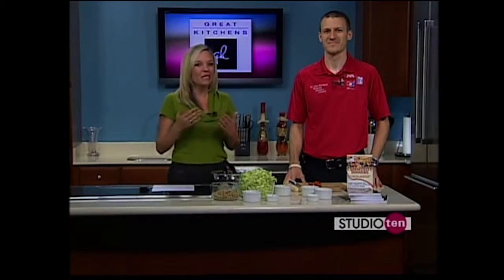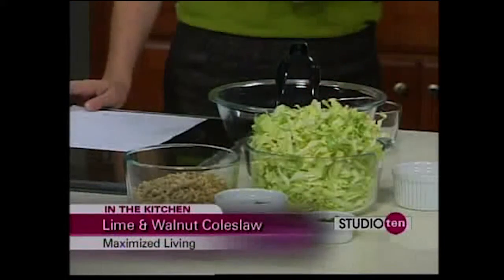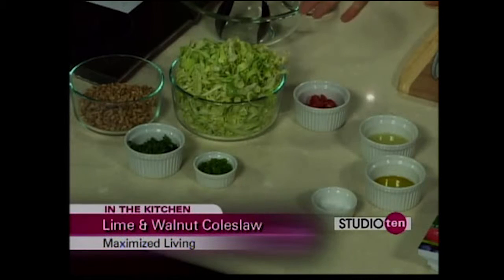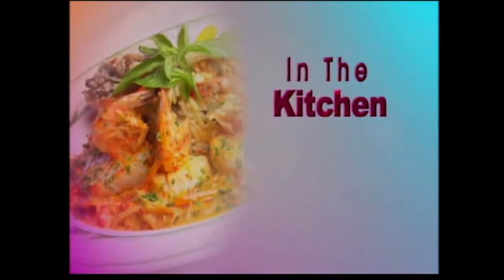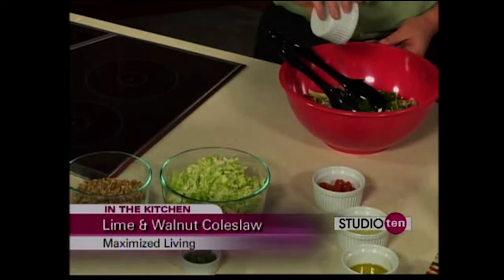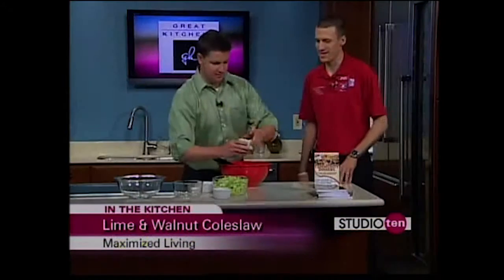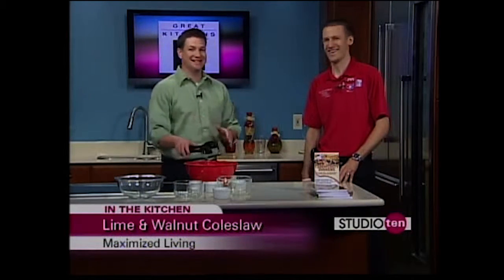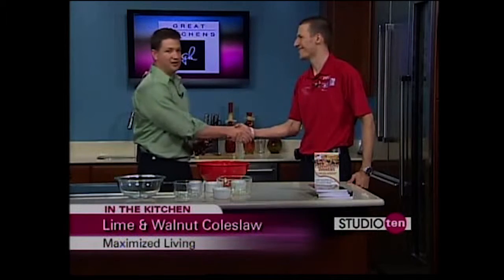Fox10 Studio10 Lime Walnut Coleslaw with Dr. Mike Bucknell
Ingredients:

1 1/2 cups raw walnut pieces
1/2 of a medium‐large cabbage
1 basket of tiny cherry tomatoes, washed and quartered (optional – not pictured here)
1 jalapeno chili, seeded and diced
3/4 cup cilantro, chopped (I use parsley because I prefer it to cilantro)
1/4 cup freshly squeezed lime juice
2 tablespoons olive oil
1/4 teaspoon sea salt

Preparation:

1) Cut the cabbage into two quarters and cut out the core. Using a knife shred each quarter into whisper thin slices. The key here is bite‐sized and thin. If any pieces look like they might be awkwardly long, cut those in half.
2) Combine the cabbage, walnuts, tomatoes, jalapeno (optional), and cilantro or parsley in a bowl.
3) In a separate bowl combine the lime juice, olive oil, salt. Add to the cabbage mixture and gently stir.